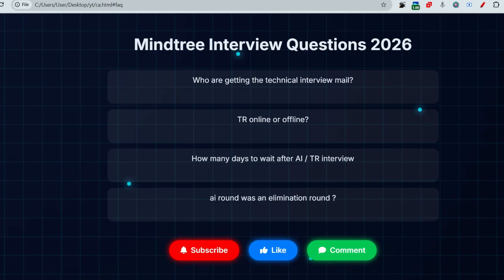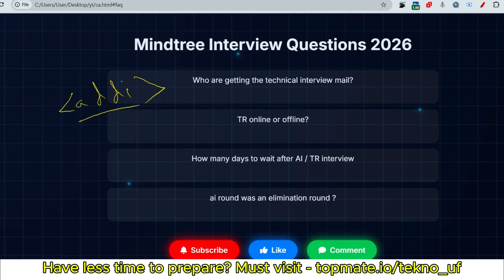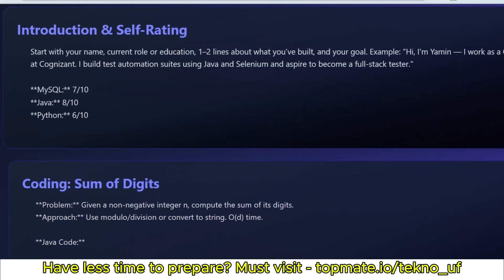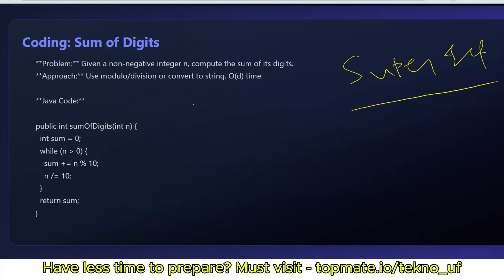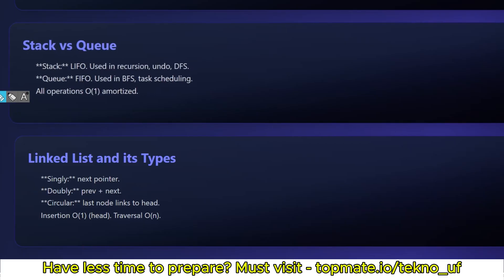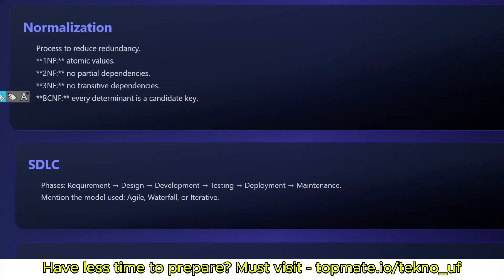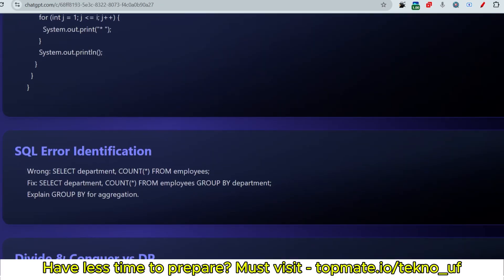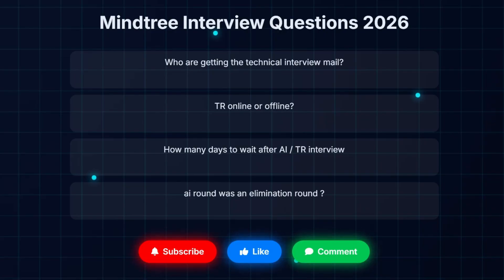Cheating?? 💀 | Mindtree Interview Experience 2025 | Mindtree Coding Questions 2026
Result out?? | Mindtree Interview Experience 2025 | Mindtree Coding Questions 2025 | LTI | UBK Anna💀| LTI Mindtree Aptitude Questions & Answers 2025 | Hiring

mindtree assessment test
mindtree shark tank
mindtree spoken english
mindtree communication round
mindtree quantitative aptitude
mindtree recruitment process 2025
mindtree hiring 2024
mindtree spoken english test
mindtree 2025
mindtree assessment test
mindtree assessment 2026
mindtree assessment
mindtree assignment
ltimindtree assessment
ltimindtree associate trainee
ltimindtree assessment test
mindtree communication assessment
ltimindtree associate trainee interview questions
ltimindtree assessment process
ltimindtree assessment questions
mindtree computer programming questions
mindtree computer science
mindtree computer programming
ltimindtree computer programming
mindtree hiring process, hiring for 2026